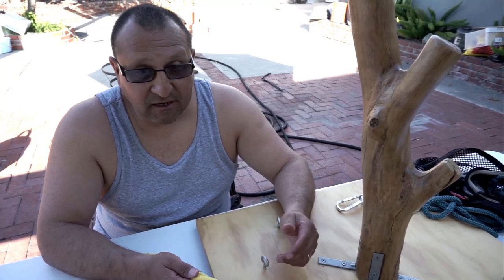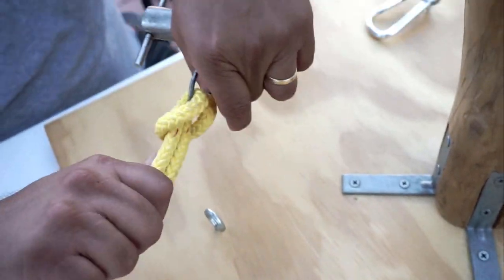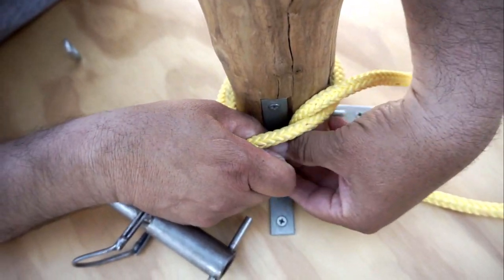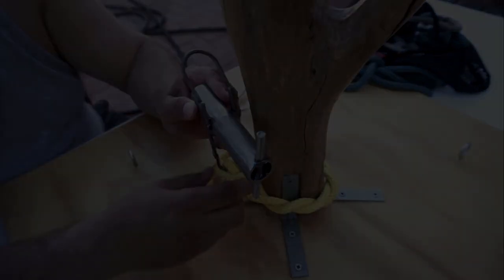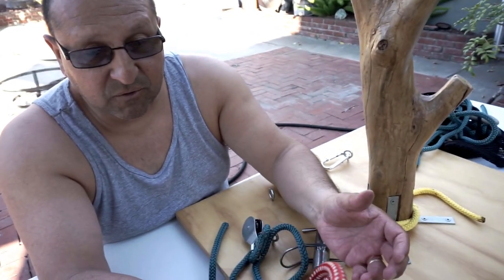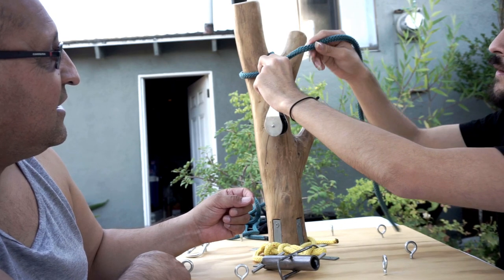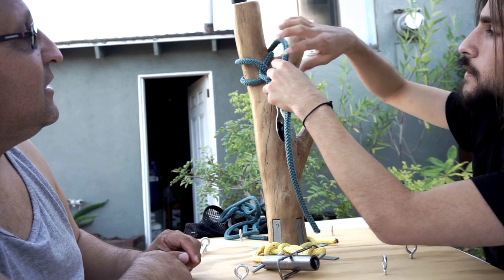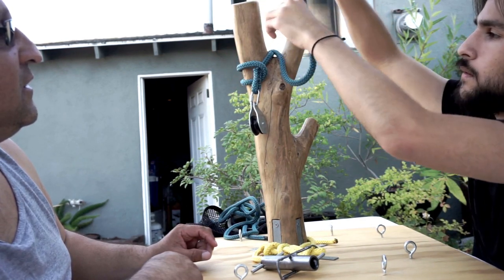HOW TO TIE A TIMBER AND COW HITCH- Intro to Tree Climbing W/ Bino H & Noah PT.7.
Showing Noah how to tie two Rigging knots the Timber Hitch and the Cow Hitch. I also showed him a girth hitch on a fake sling on to a mini  port- o- wrap a good friction device for lowering limbs.

Music
Sub woofer Lullaby- C418
The Cave Resides Deep in the Forest- Artificial.Music